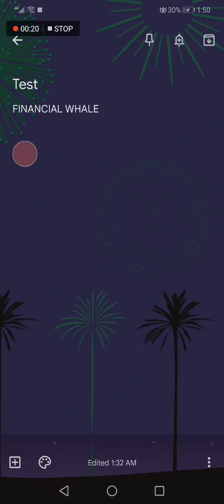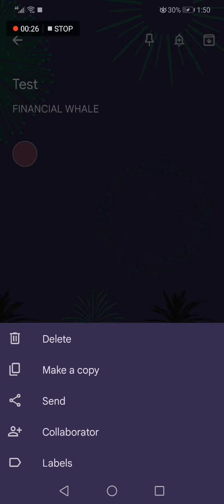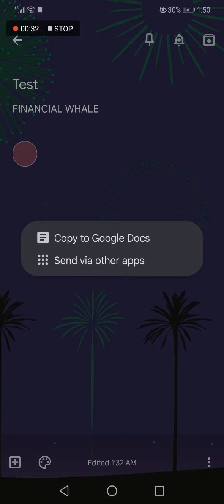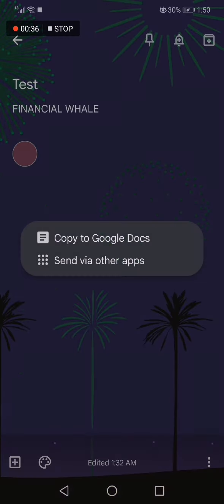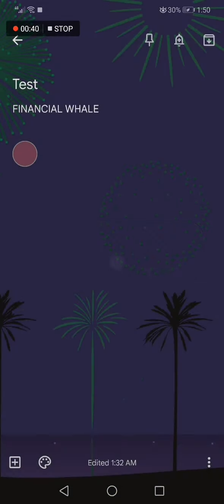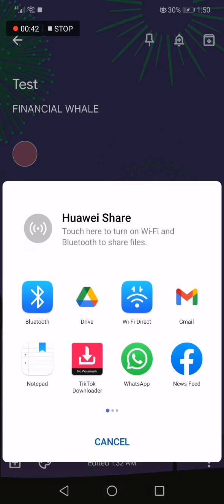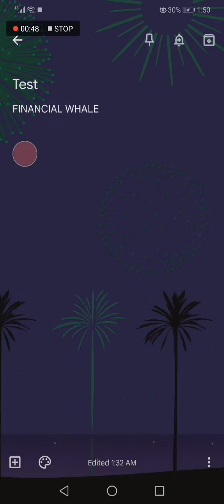How To Share A Note on Google Keep Notes To Google Drive Directly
My idols on YouTube:
Mike Vestil
Ali Abdaal
biaheza
Kevin David
Incognito Money
Sara Finance
Everyday Money
Channel Makers
Vidiq
SuperHumans Life